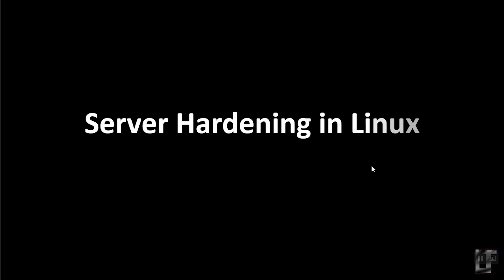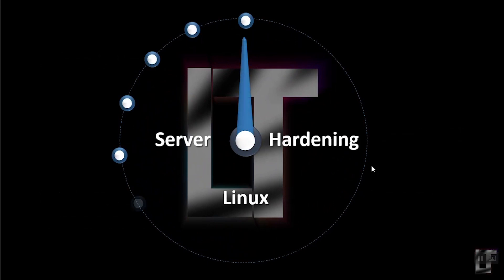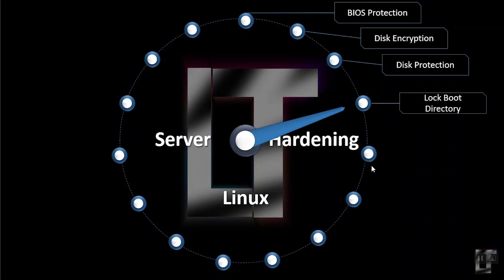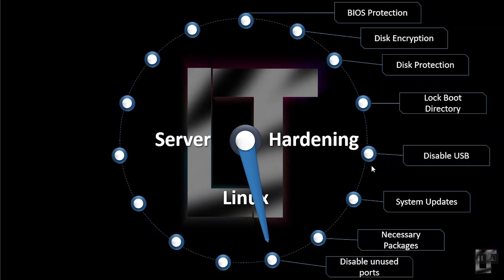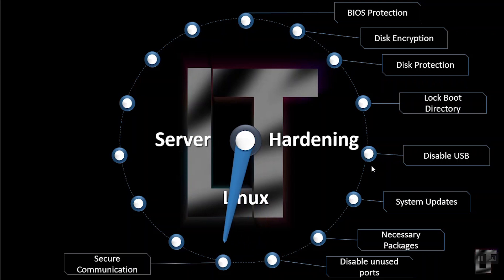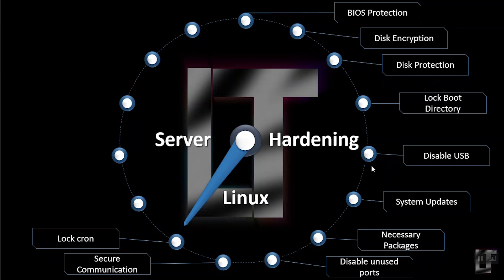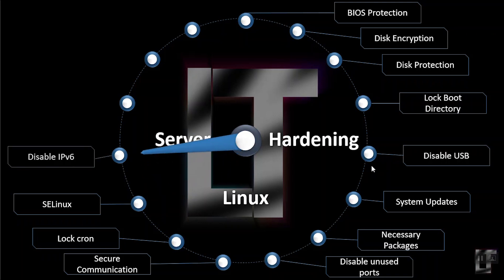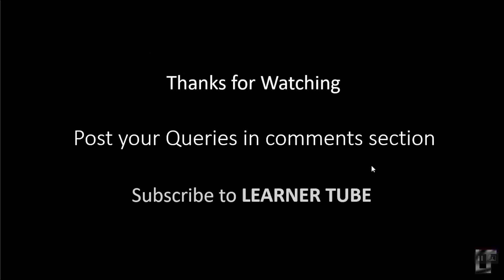Server Hardening in Linux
This video is overview of Server Hardening in Linux.